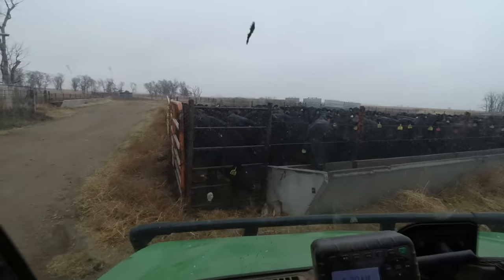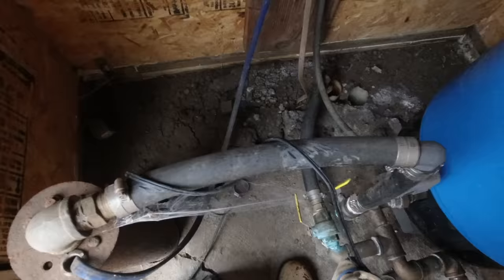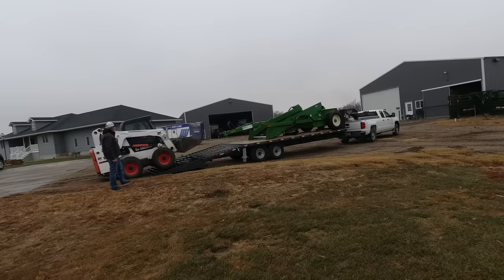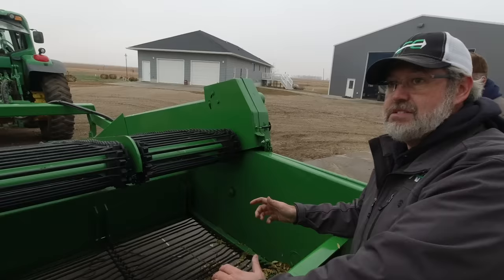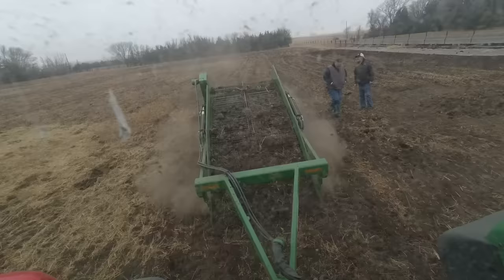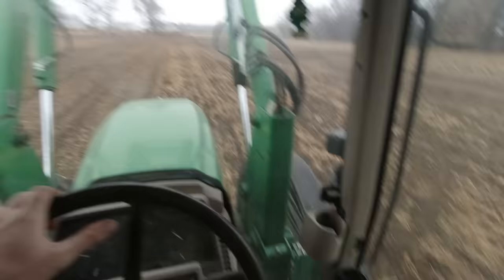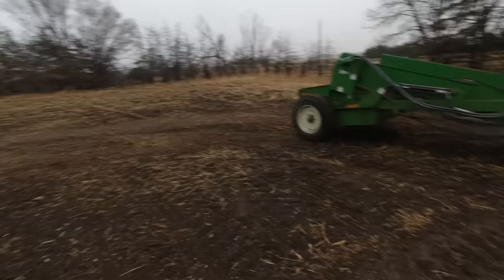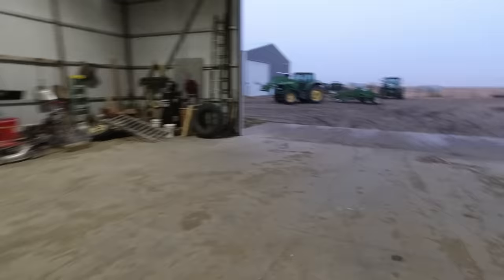Not your Grandpa's Rock Picker!